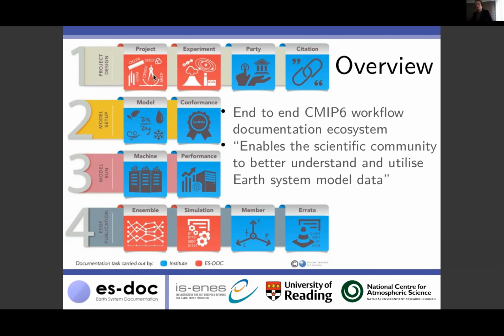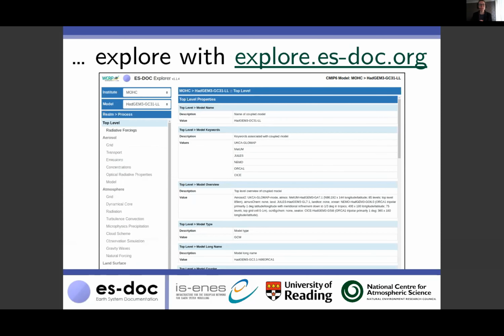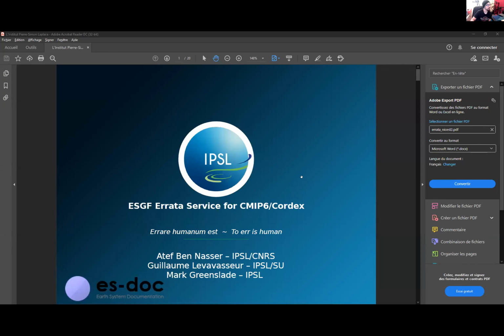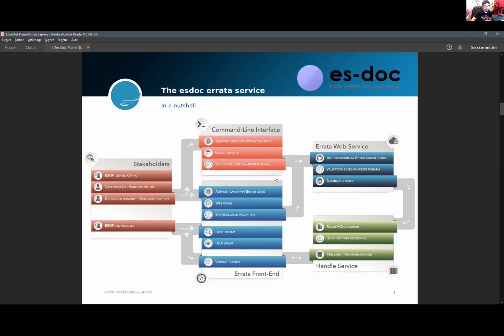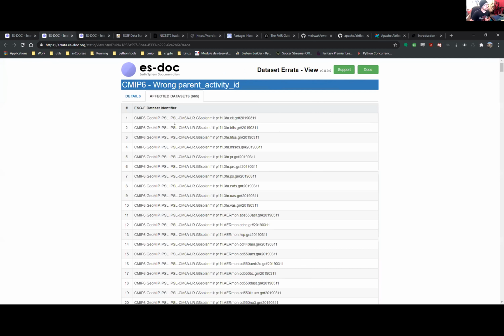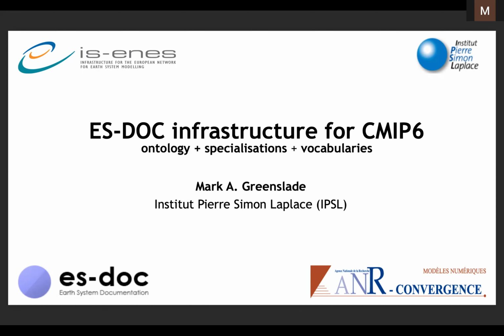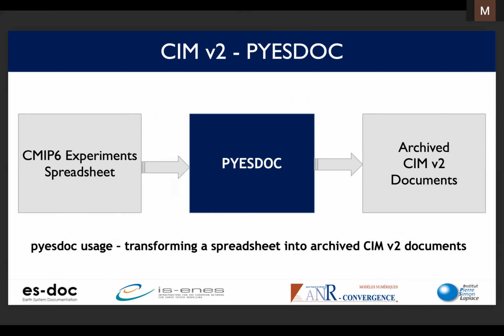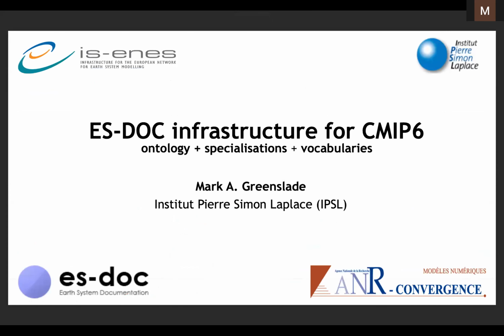ES-DOC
Three presentations given during the  NICEST2 hackathon on FAIR climate data:
- Introduction/high level overview of ES-DOC (Sadie Bartholomew, NCAS & University of Reading)
- The Errata system (Atef Ben Nasser, IPSL/CNRS)
- ES-DOC tooling and internals (Mark Greenslade IPSL/CNRS)